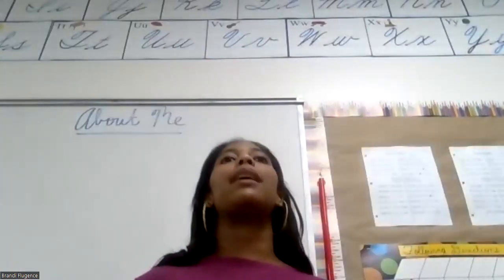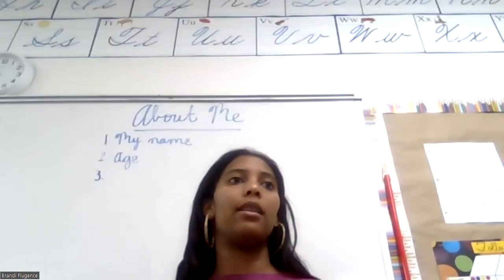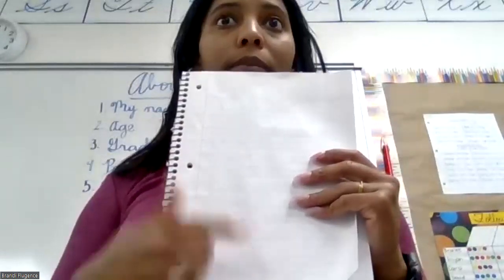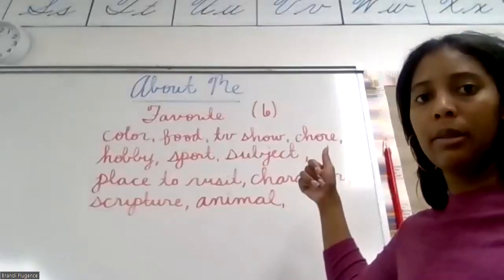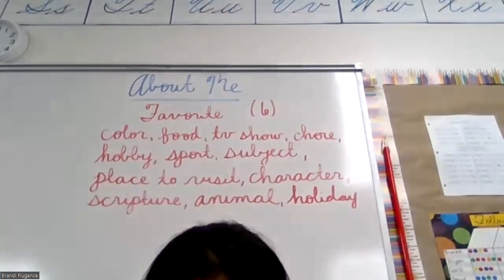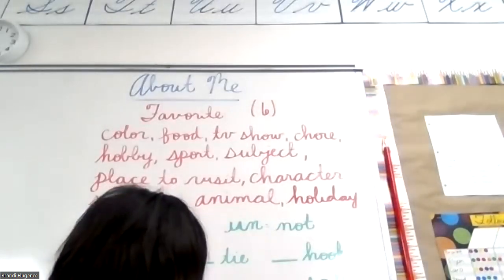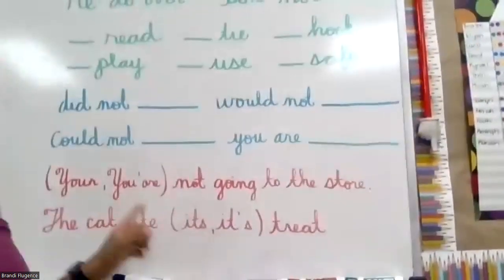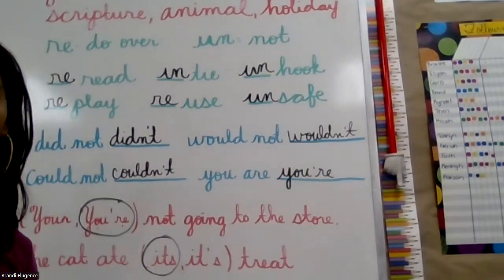Live Class 2_27